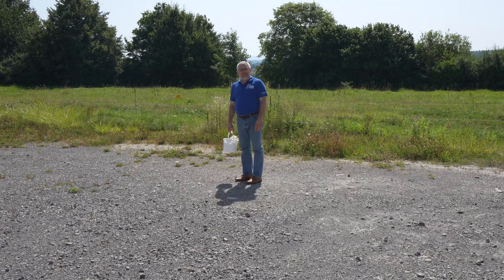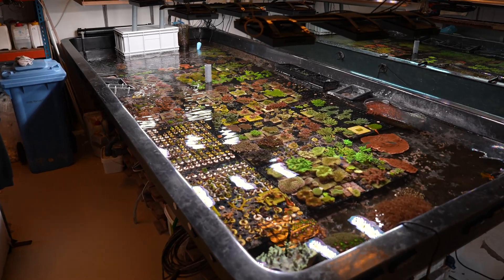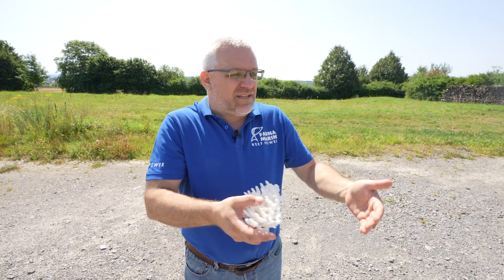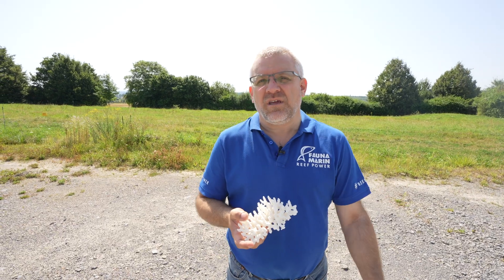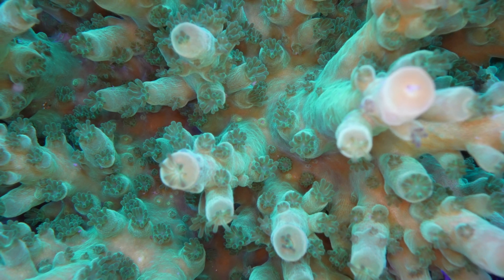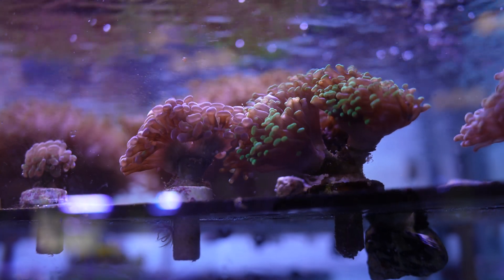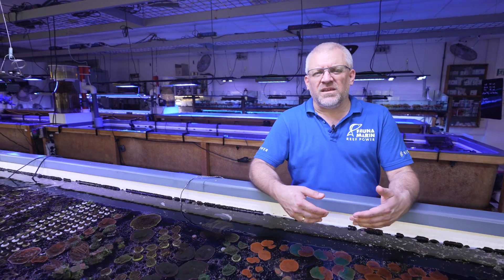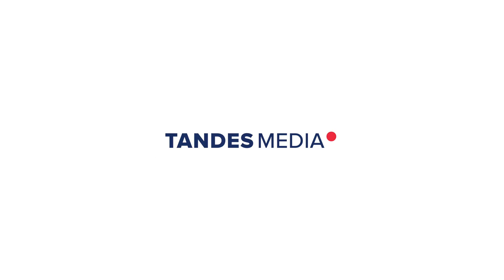Surfaces in our REEF TANK! - Fauna Marin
🎬 New Fauna Marin Video in english!
All about SURFACES in our reeftank in our new english video.

Bei Fauna Marin dreht sich alles um die Meeresaquaristik!
Seit über 35 Jahren treibt uns der Traum nach dem perfekten Riffaquarium an. Wir folgen einem Plan, einer Idee und dem Vorbild der Natur auf kleinstem Raum eine ganze Welt zu erschaffen.
Fauna Marin Produkte definieren die Spitze der modernen Meeresaquaristik und ermöglicht auch ambitionierten Einsteigern die erfolgreiche Haltung sensibelster Riffbewohner.
Fauna Marin verbindet die Erfahrung in der Aquaristik mit innovativen Technologien für eine moderne und nachhaltige Riffaquaristik. Eines bleibt aber immer gleich: der unbedingte Wille zum besten Produkt für Ihren Erfolg.

DAS FAUNA MARIN ICP-LABOR
Das hauseigene Wasseranalyse-Labor der Fauna Marin GmbH ist mit den modernsten Geräten für Wasseranalytik ausgerüstet. Unsere Testgeräte sind speziell auf die besonderen Anforderungen der Untersuchung hochkomplexer und chemisch komplizierter Meerwassermischungen ausgelegt.
Basierend auf unserem Interpretationsverfahren erhalten wir auch Erkenntnisse über Trendentwicklungen und geben Ihnen individuelle Tipps und Hinweise zur Aquarienpflege oder Problemlösungsvorschläge.
Alle Testergebnisse, Diagramme und Handlungsempfehlungen unseres ICP Wasseranalyse-Labors präsentieren wir Ihnen in in kompakter und übersichtlicher Form.
Die angeschlossene Datenbank betrachtet alle Werte in ihrer ganzen Komplexität, stellt diese gegenüber und zeigt Ihnen den besten Weg zu einem optimal funktionierenden Korallenriffaquarium. So einfach war es noch nie!

Corals & Store
Eine der größten Korallenzuchtanlagen Europas!
 Nahe Stuttgart befindet sich eine der größten Korallenzucht-anlagen Europas: Tausende SPS-, LPS-, Krusten-, Weich- und Azookorallen in über 30.000 Liter Salzwasser lassen das Herz eines jeden Meerwasser-Aquarianers höher schlagen.
Eine große Auswahl an Futtermitteln für Fische und Korallen, Salz, Nährstoffe und Spurenelemente aus eigener Herstellung der Fauna Marin GmbH runden das reichhaltige Angebot ab.